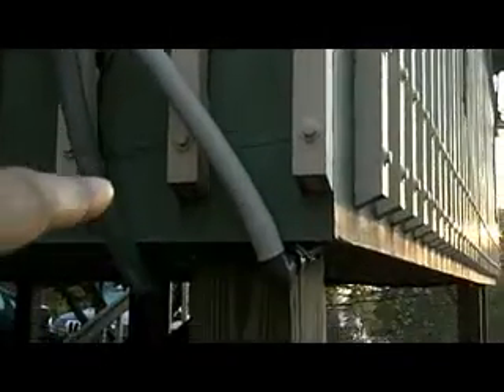Rainwater Harvesting on a Raised Deck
Rain Benches on raised deck using Saving Rain diverter, Second Rain Rain Bench DIY kits to make various rain benches and plant stands (130 gallon cedar, recycled plastic, painted plywood).

This video shows how the diverter  fills deck furniture with rainwater using a standard 1" irrigation line that runs the entire perimeter under the deck, filling all from the bottom.

The pressure from the 235 gallons of rainwater up on the deck allowed us to water plants, wash cars and the dog all without the use of a pump.  The weight is dispersed enough to remain within the maximum code for bearing capacity for decks.